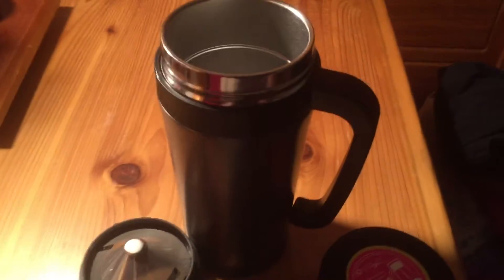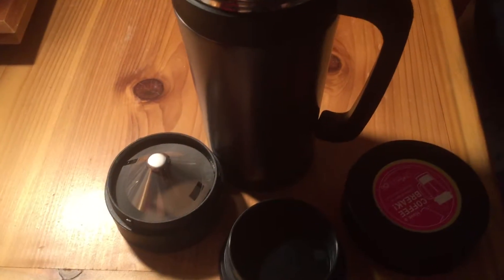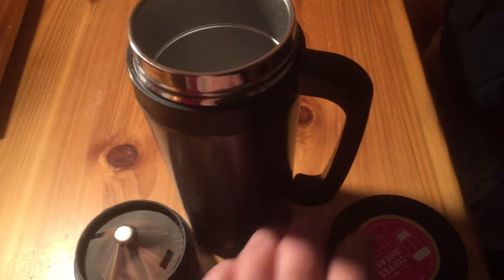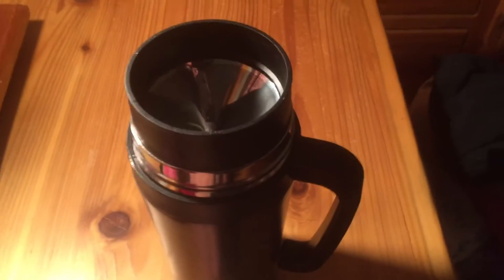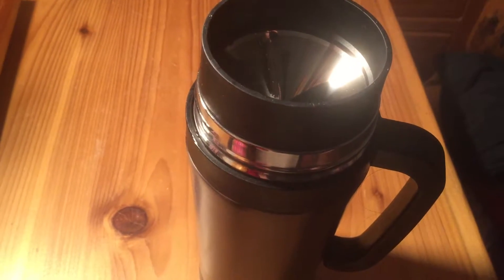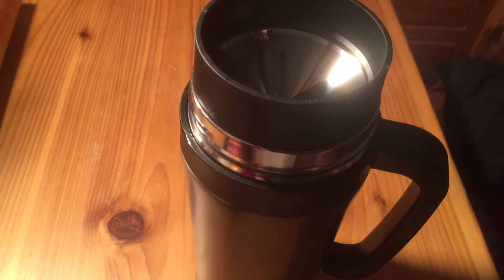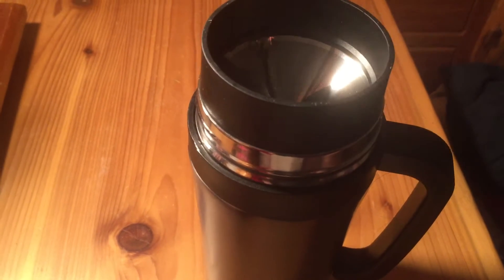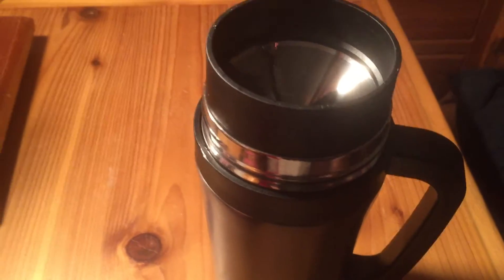Pour-Over Coffee Travel Mug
This is my video of the   Pour-Over Coffee Travel Mug by Consumer Associates! I event want one for my Zombie Apocalypse Emergency GO Bag!!